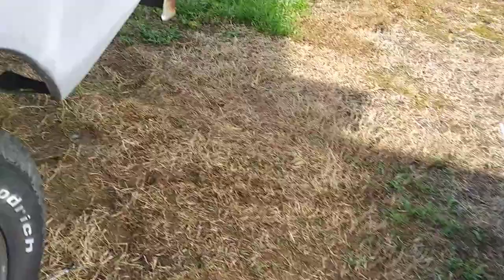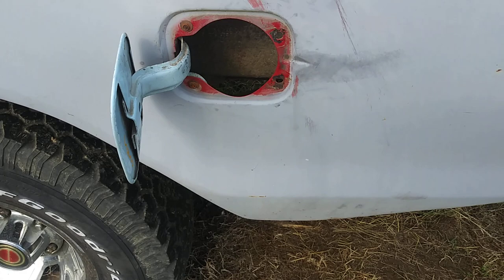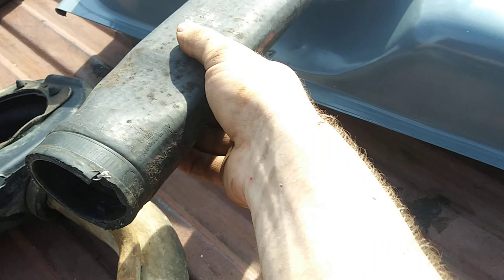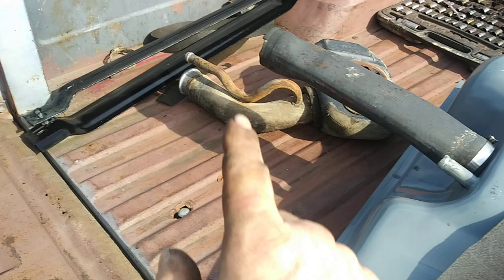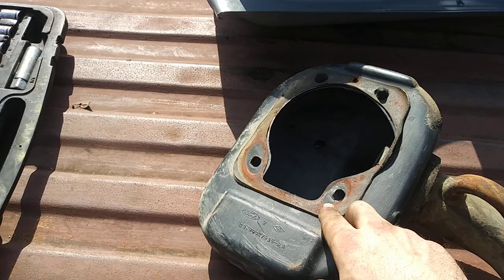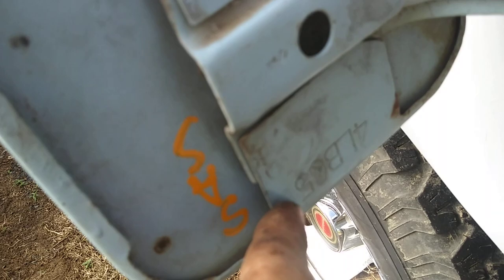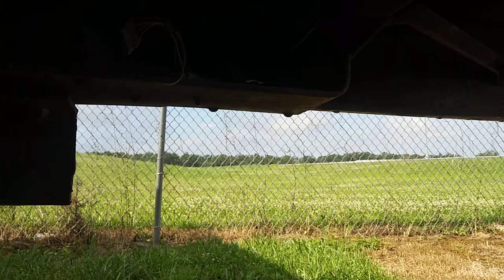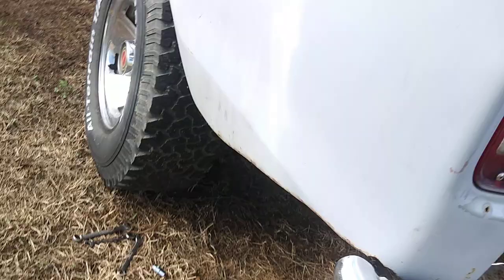78 f150 rear gas tank replacement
Putting everything back together the RIGHT WAY